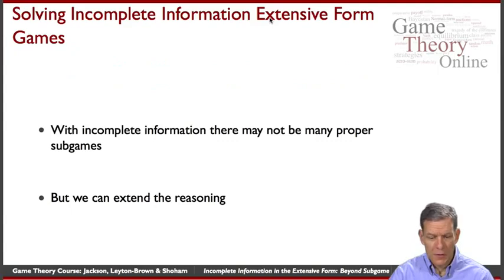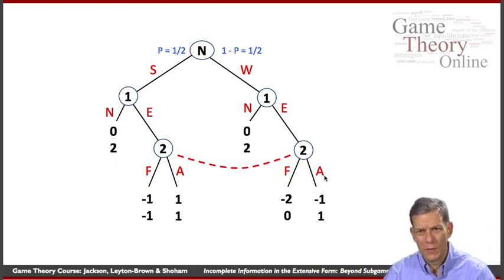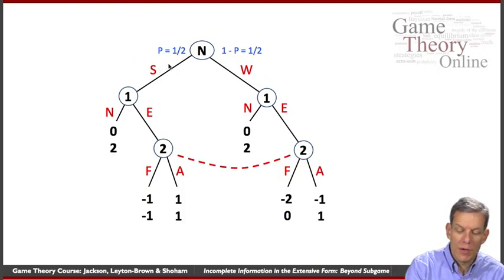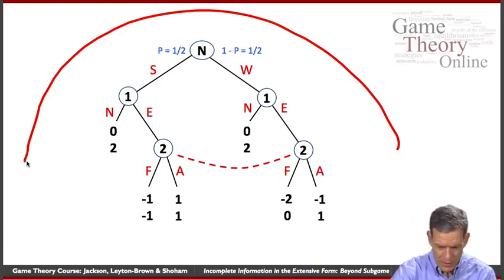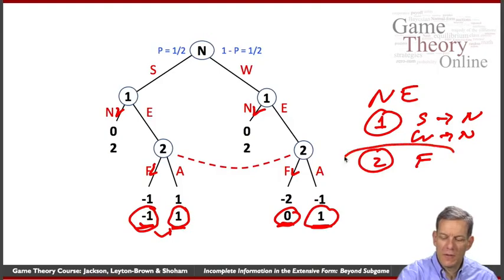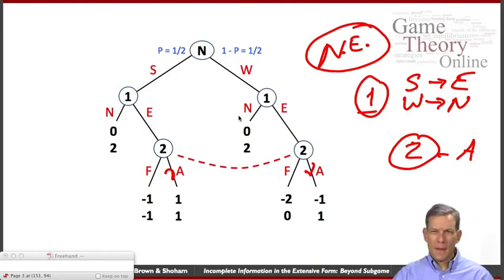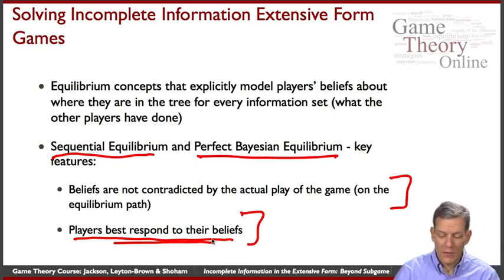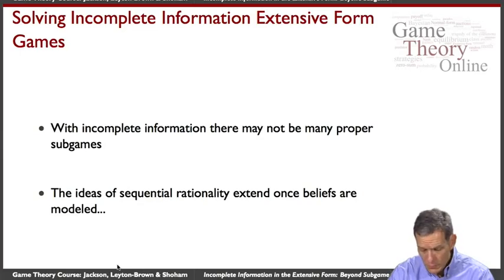Extensive-Form Games (Part 5) - (Game Theory)